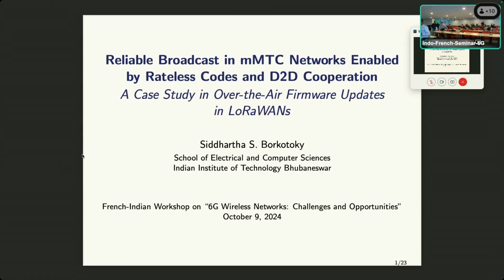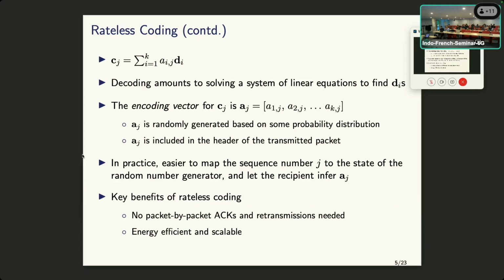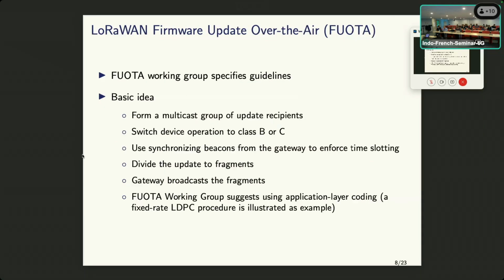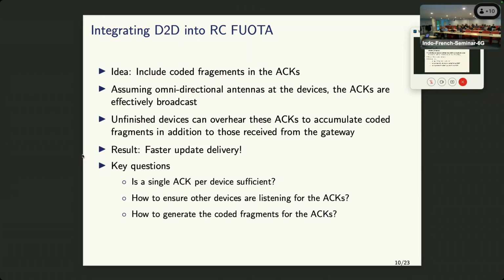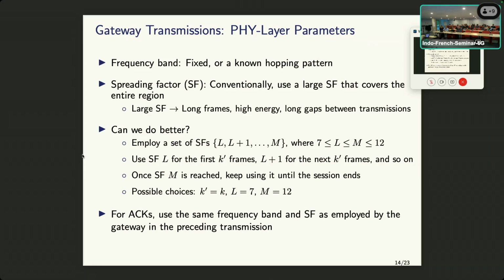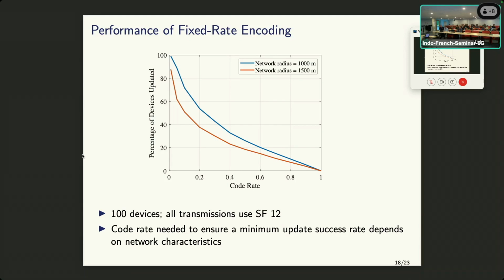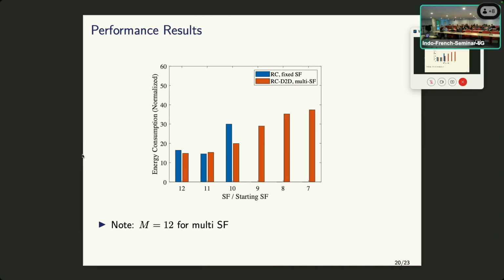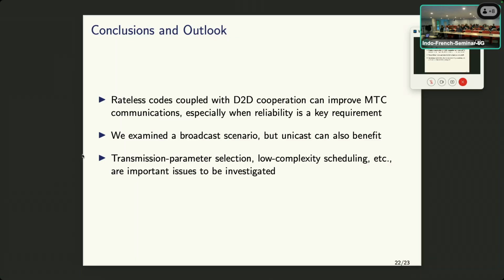Reliable Broadcast in mMTC Networks Enabled Rateless Codes and D2D Cooperation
Title of the Workshop: 6G Wireless Networks: Challenges and Opportunities
Speaker: Dr. Siddhartha S. Borkotoky, IIT BHU
Date:  9-11 October, 2024
Venue: Inria Saclay Centre, Palaiseau, France

About the workshop: The 6G Wireless Workshop, organized by Dr. Cedric Adjih, INRIA and Dr. Kuntal Deka, Assistant Professor in the Department of Electrical and Electronics Engineering (EEE) at IIT Guwahati, is a collaborative event funded by the CEFIPRA. It was organized from October 9 to October 11, 2024, this workshop addressed the critical challenges and cutting-edge opportunities in 6G wireless technology. By bringing together
prominent researchers and industry experts, the workshop fostered discussions on technological advancements, deployment strategies, and
potential innovations to meet the future demands of global wireless connectivity.